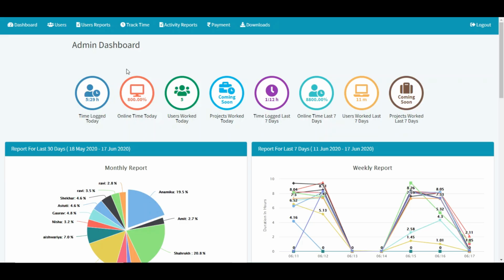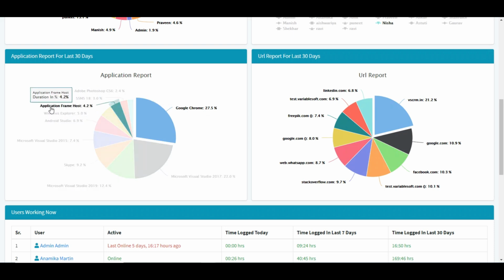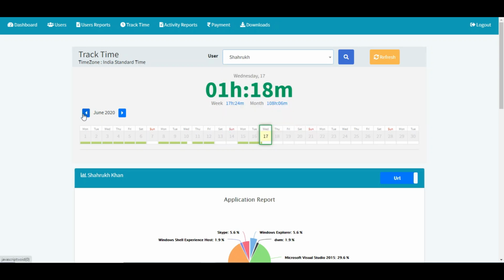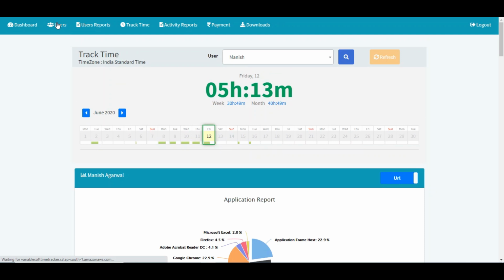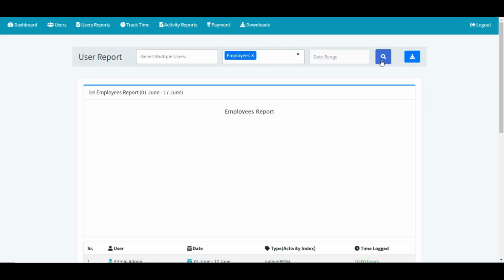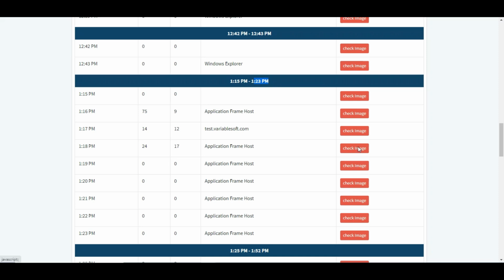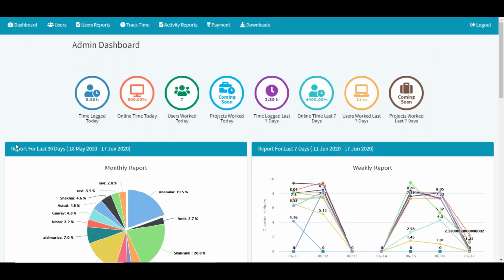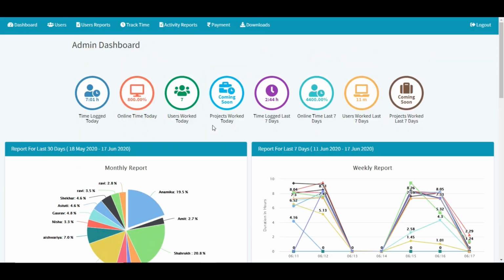How Admin Panel works | Tracking Software | Automated time tracking | URL & App Tracking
In this video, we will be briefing you about the Work Hour Monitor app admin panel that how employee time tracking app admin panel works and its features.

There are various features of the WHM admin panel as admin use to control the WHM app and in this video, we described various features of the back end admin panel which includes:

Step 1 :
Admin dashboard :- In this admin can check details of each and every employee that how much time an employee worked. It can be seen monthly basis or weekly basis. Admin can also check that which application is most used by an employee in application report section as well as Most used URL in URL section.

Admin can also check the working hours of every employee that his active state,time logged today,time logged in last 7 days and time logged in last 30 days.

By clicking on employee name it will redirect admin to that employee’s every details like working time,login,logout and working screen shots.

Now by opening any random screen shot , admin can check every minute keyboards key pressed value and mouse clicked value.

Step 2 :
User list :- In this section admin can invite/add any new employee buy their user id, then the employee will receive the download link of WHM and a request message to setting up a new password.

In this admin can check report of single employee as well as multiple employee.
Admin can also check the report by creating their group by their profession.

Step 3 :
Time track :- Admin can check the total working time of an Employee here.

In this it will show the total working done on that particular day, particular week and the whole month.

Step 4 :
Activity Reports  :- Here admin can check all activity performed by an employee in previews days.

By selecting name and date from drop-down the whole activity report can be seen by the admin such as every minute keyboards key pressed value and mouse clicked value. In this admin can check the screenshot of that particular minute also.

Step 5 :
Download Button  :- By Clicking on the download button to WHM desktop application will be downloaded and after that you will be able to easily install it and use it.

Step 6 :
Upcoming Features :- There are some upcoming features also listed in dashboard , which will be live soon , the features are as follows .

A) Projects work today
B) Projects worked on last seven days
C) Payment gateway